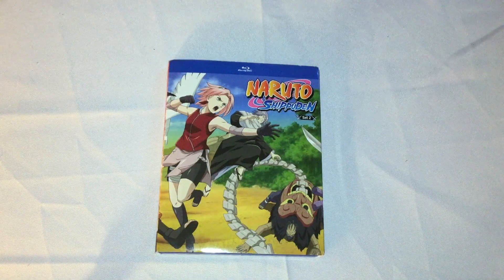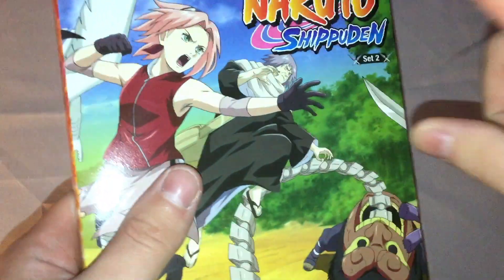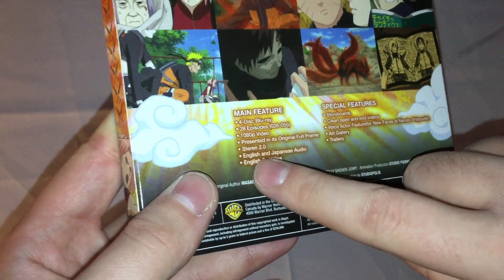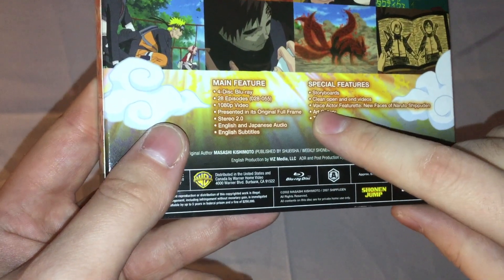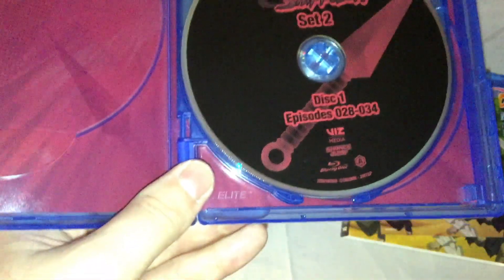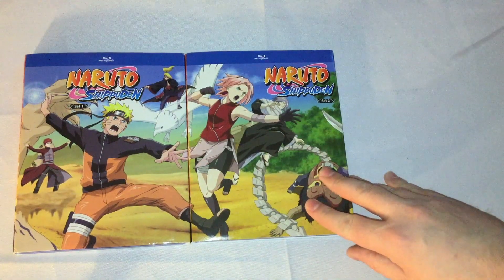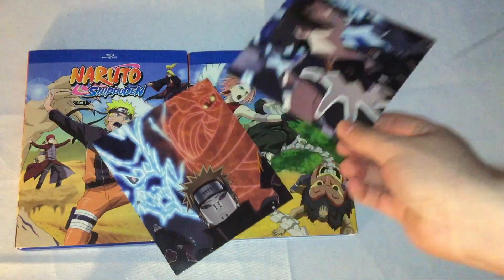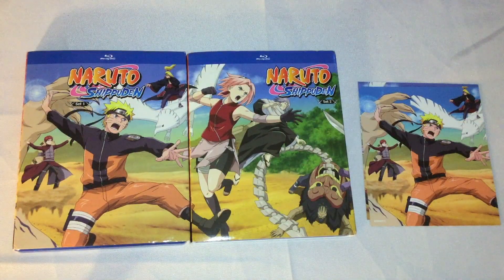Naruto: Shippuden Blu-Ray Set 2 Unboxing